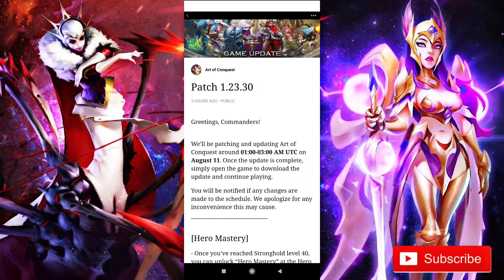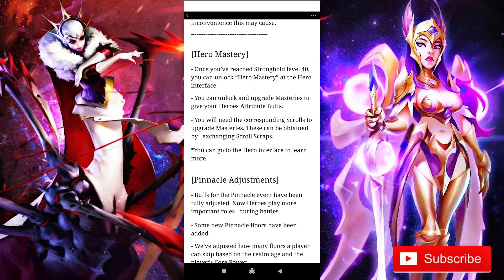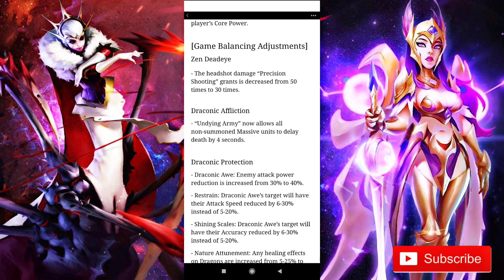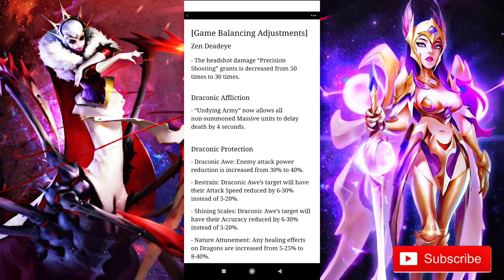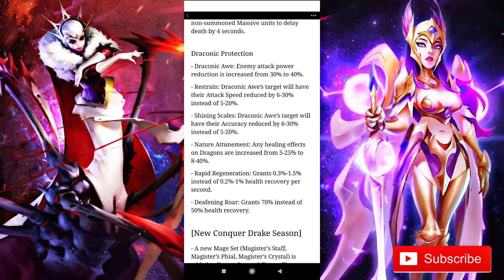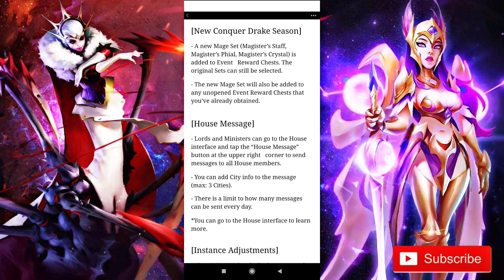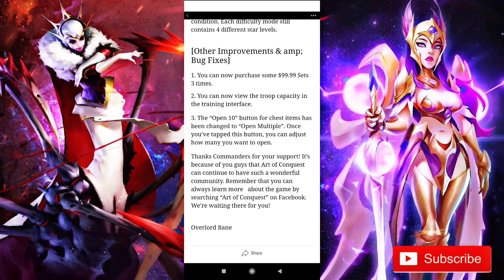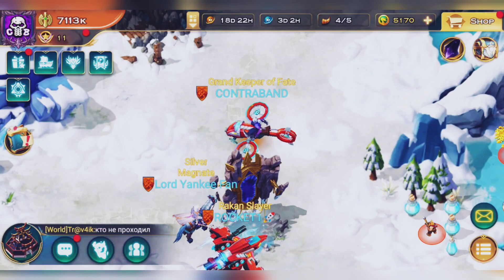HUGE UPDATE INCOMING | Patch Review 1.23.30 | Art of Conquest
There is always more to watch. check out more awesome content below :)

If you love to support what we are doing here.